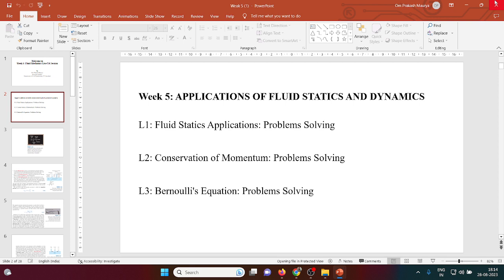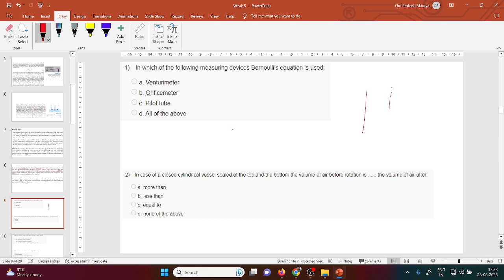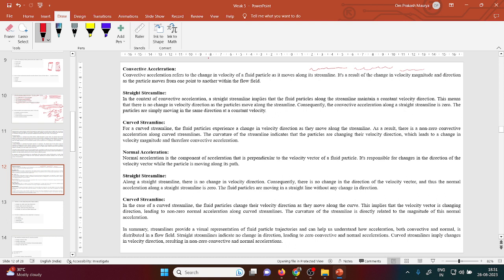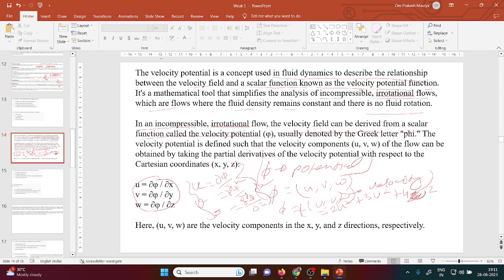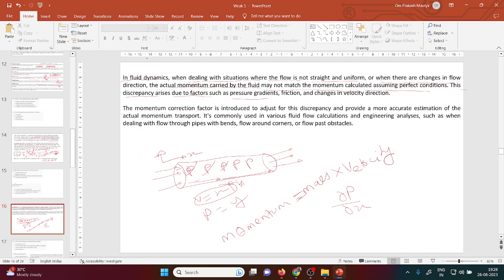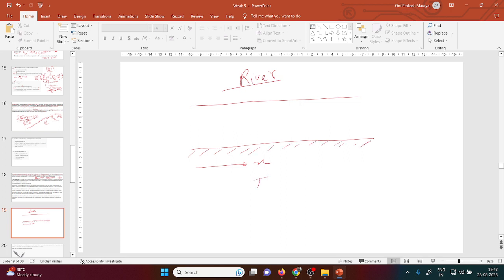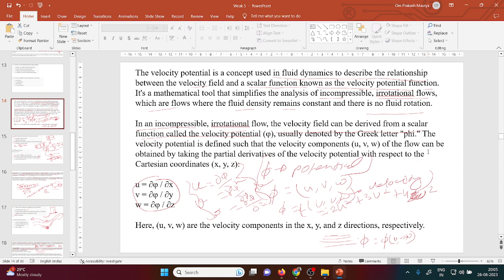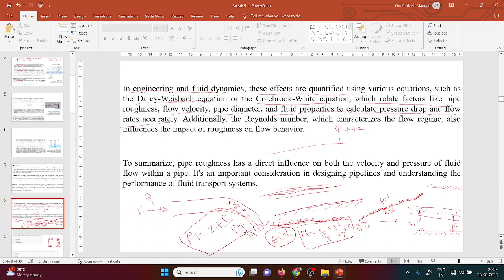Week 5: Fluid Mechanics live problem solving session